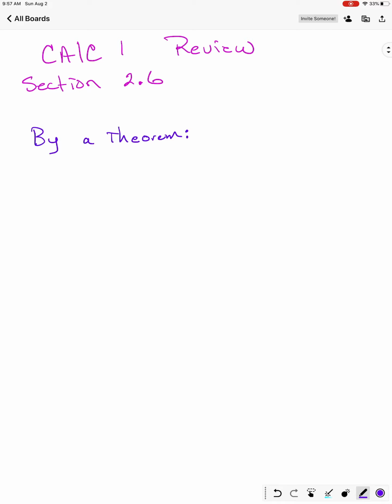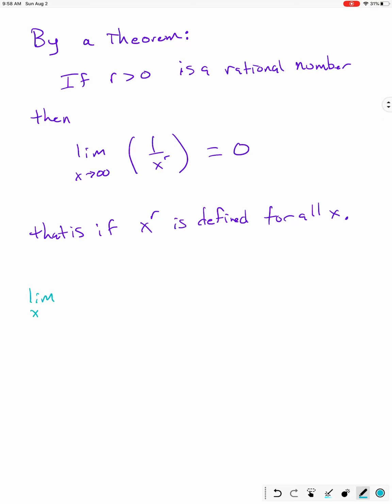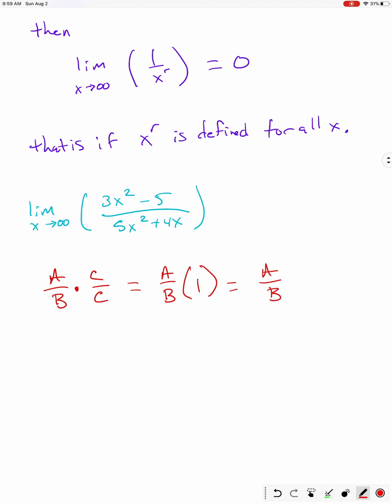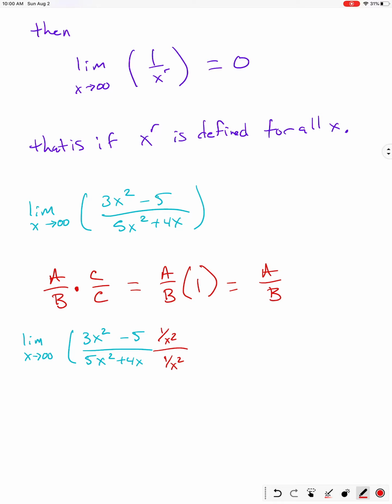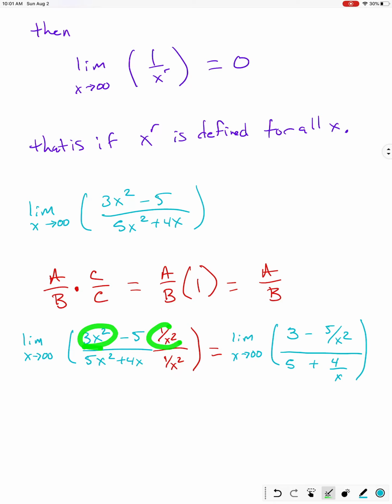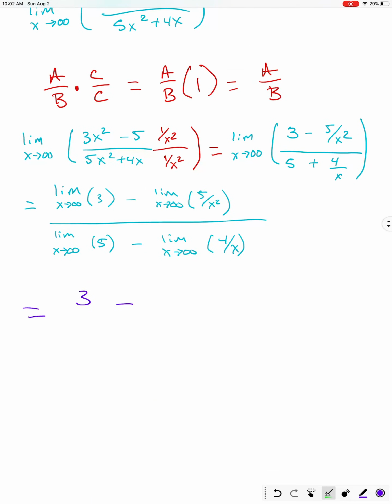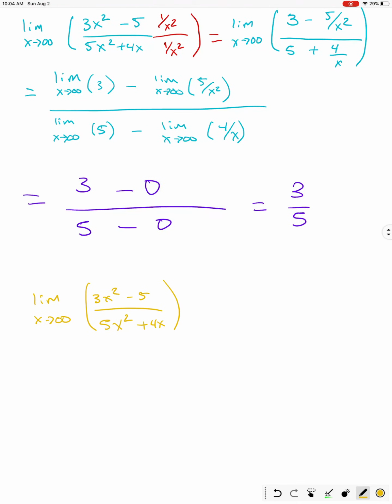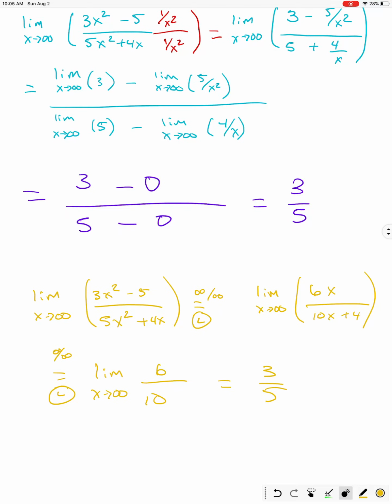Hadley CALC 1 section 2.6 Review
Review of section 2.6 in Calc 1